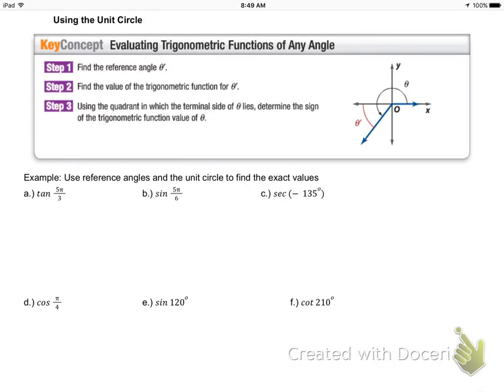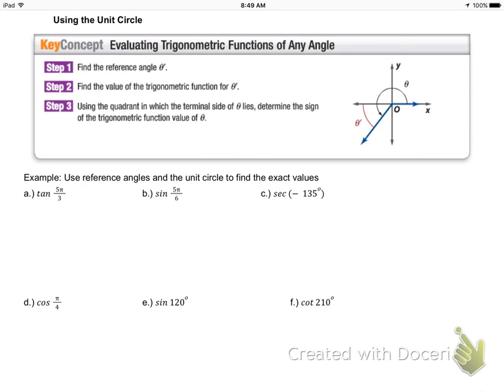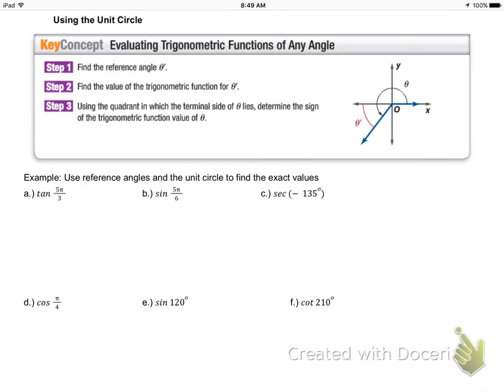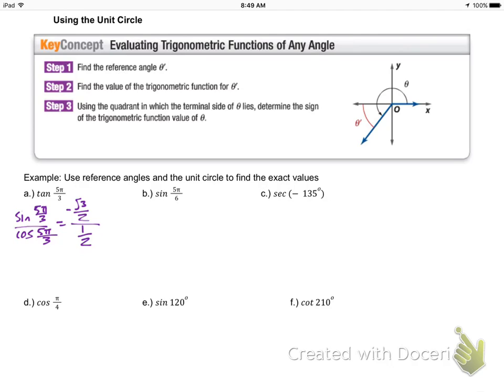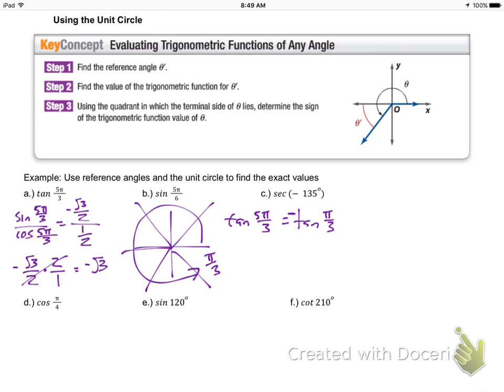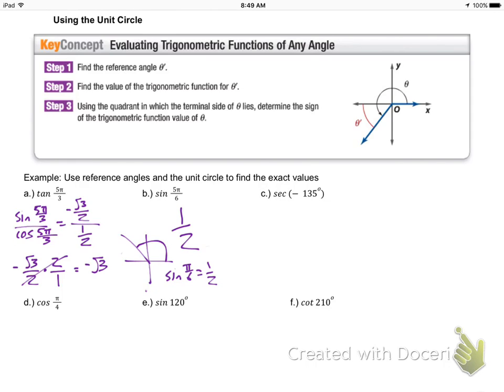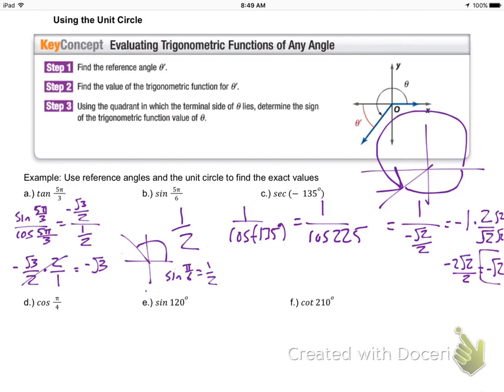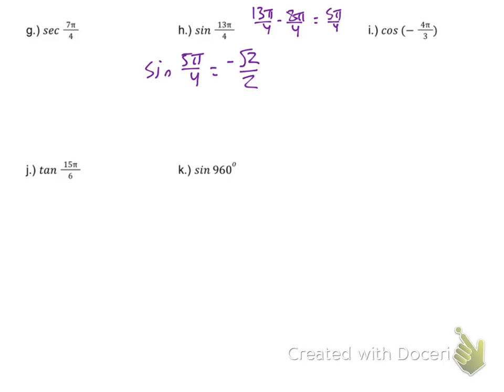precalc 4.3 day 3